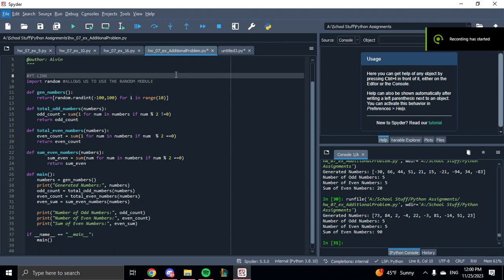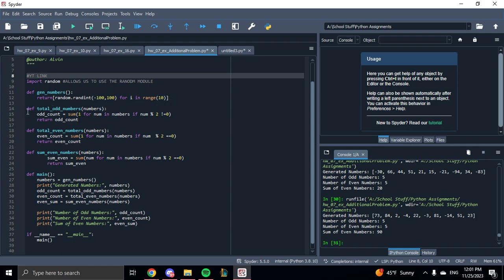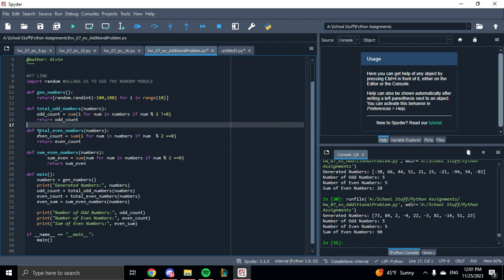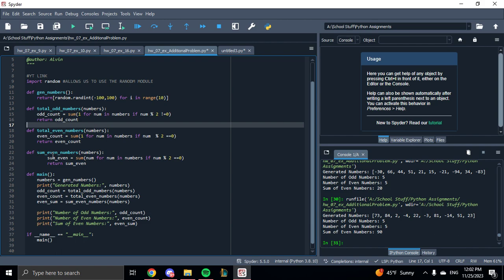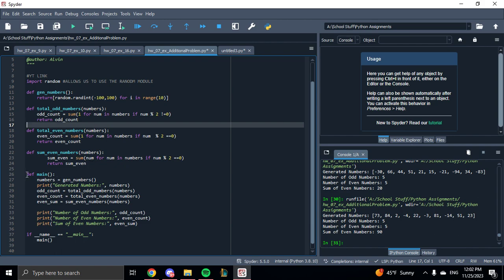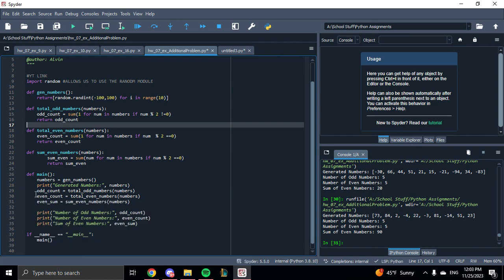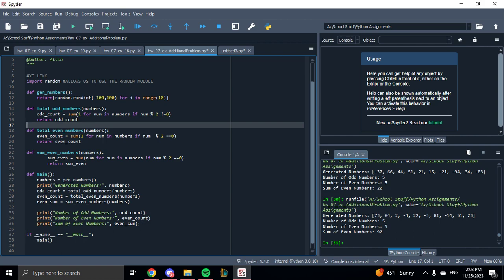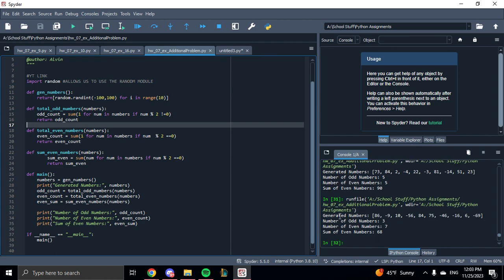hw_07_ex_AdditionalProblem